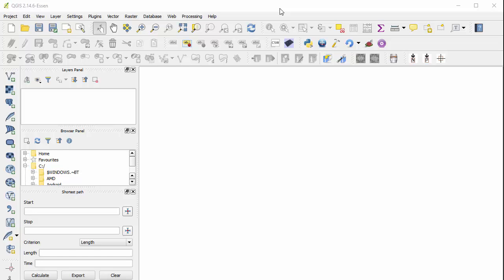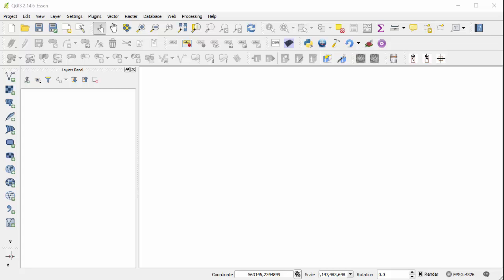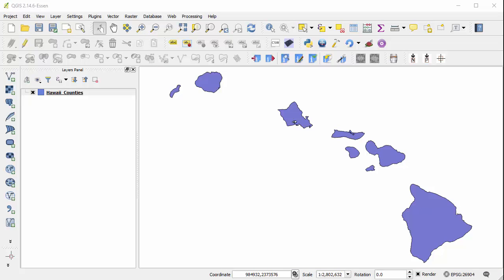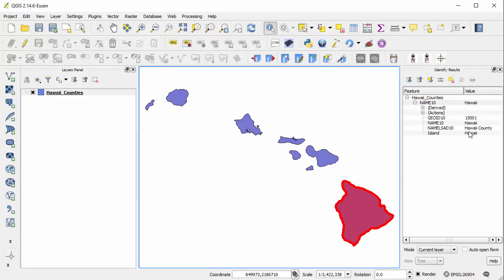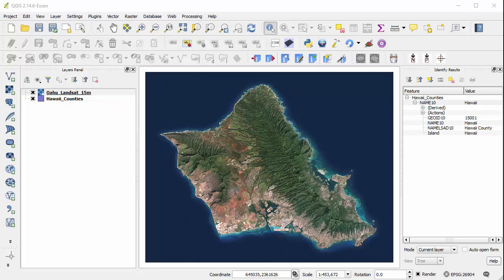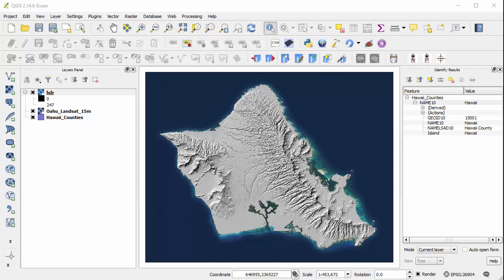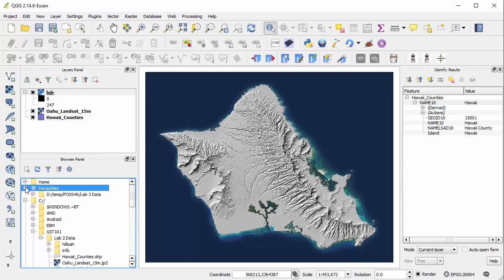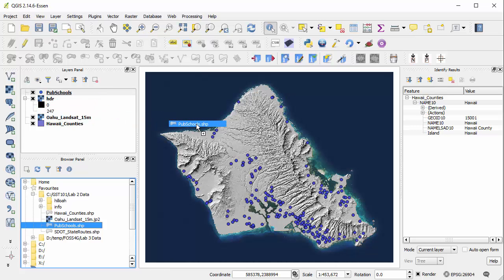GST 101 - Lab 2 - Task 3 - Walk-Through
Walk-Through of Lab 2 for the GST 101 - Introduction to Geospatial Technology Course.

In this lab, students will explore and manage geospatial data using two modules of the FOSS4G software QGIS: QGIS Browser and QGIS Desktop. QGIS Browser is an application designed to preview and manage geospatial data. It is analogous to Windows Explorer, but works specifically with geospatial datasets. QGIS Desktop is the companion application used to perform spatial analysis and make maps. (QGIS version: 2.14.5)
This lab will also introduce students to the QGIS interface, which is used throughout the course. It is important to learn the concepts in this lab as future labs will require the skills covered in this lab.
This lab includes the following tasks:
• Task 1 – Learn to work with QGIS Browser.
• Task 2 – Become familiar with geospatial data models.
• Task 3 – Viewing geospatial data in QGIS Desktop.